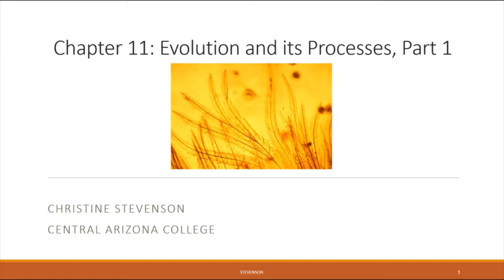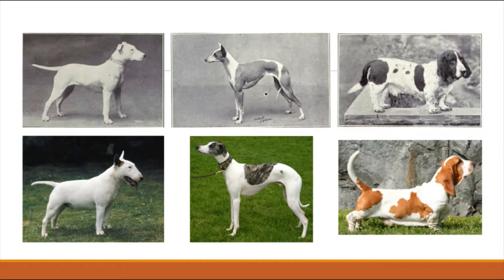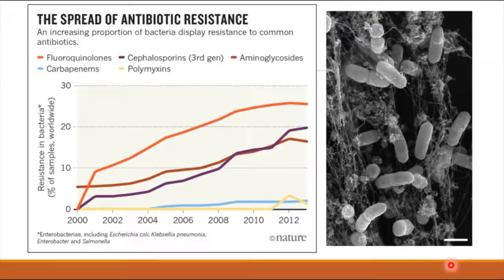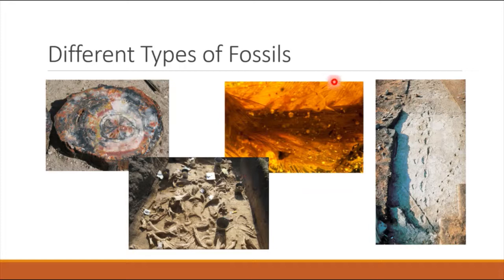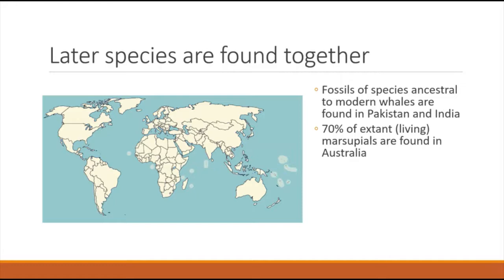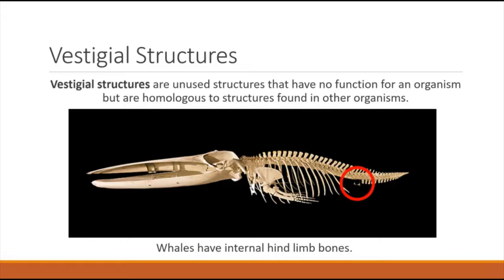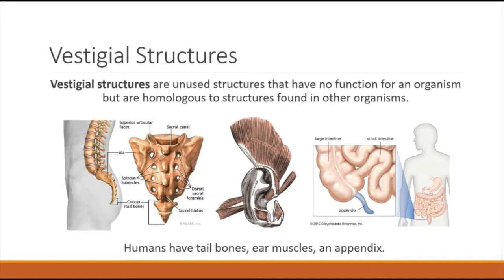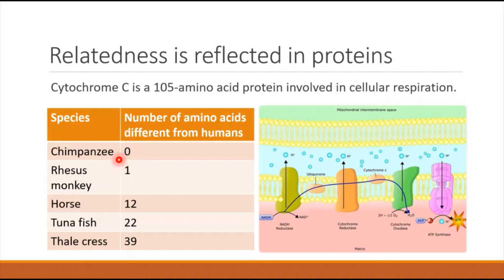BIO 100 Chapter 11 Part 1